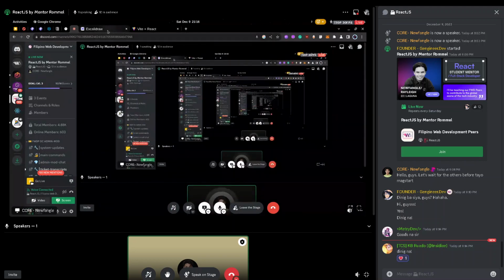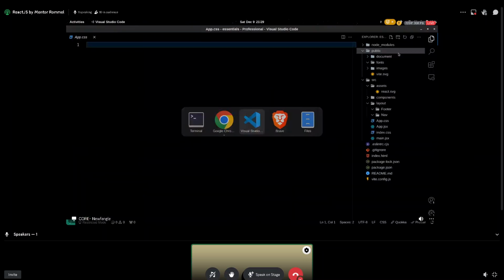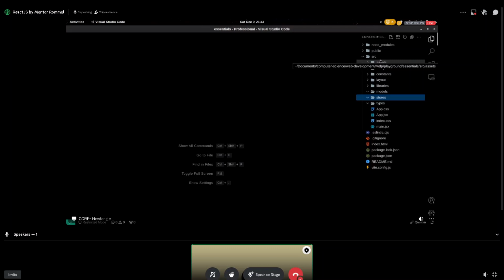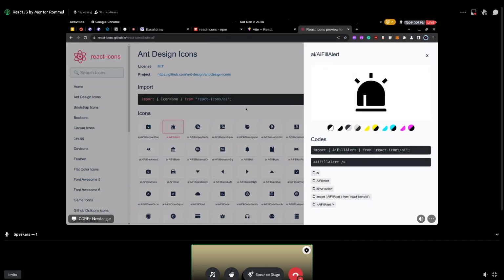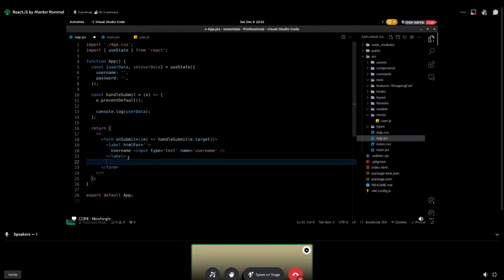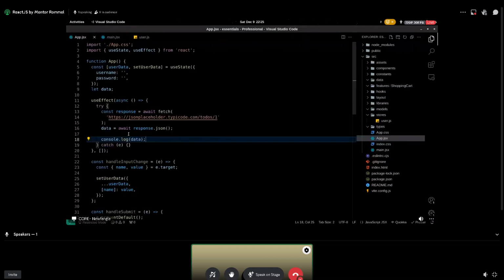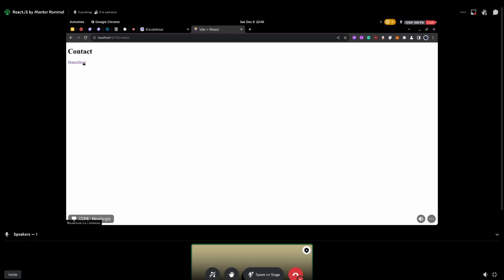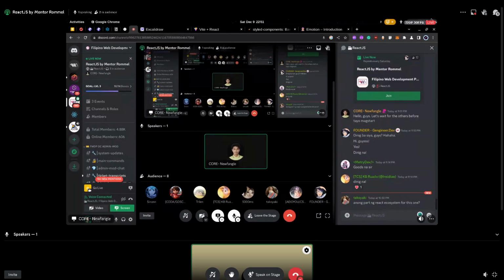Core Plus: ReactJS Episode 5 with Newfangle